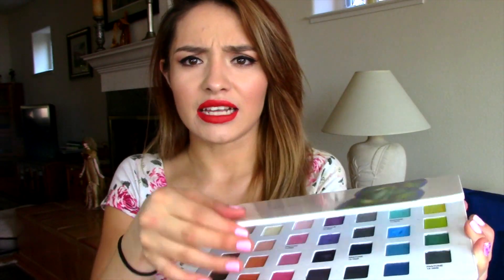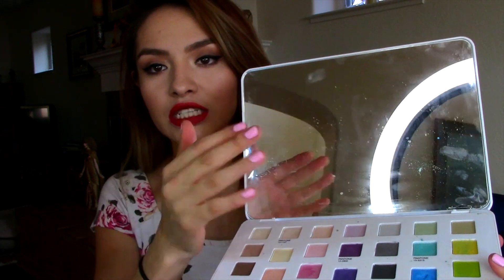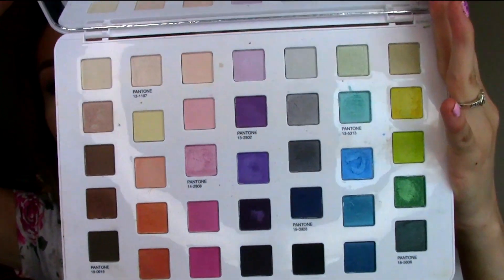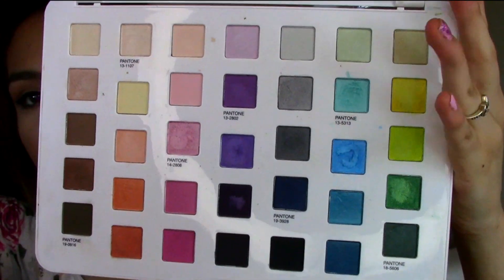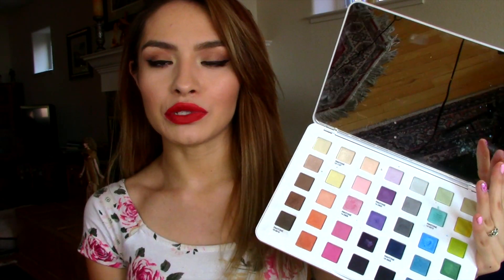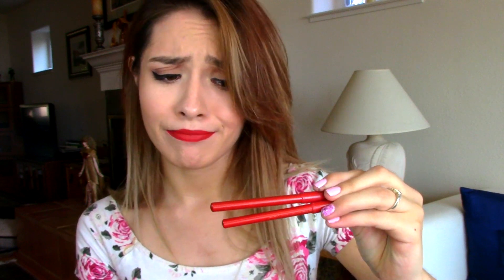Products I regret buying!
Hi Guys! (:

Again my intrusions are not to bash these companies, don't get me wrong I swear by some products by these companies, just these few things didn't end up working out for me. No hate. Just love!! So Thumbs Up this video if you enjoyed!!

 Check his music out! Sick tracks!

  Have you seen my latest videos?! Click down below!